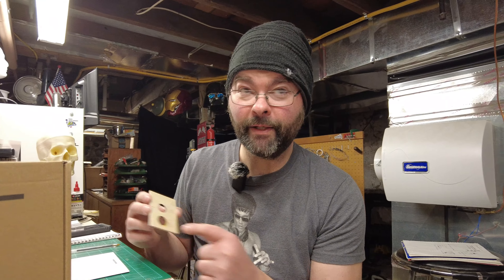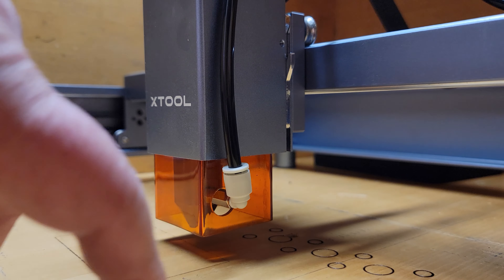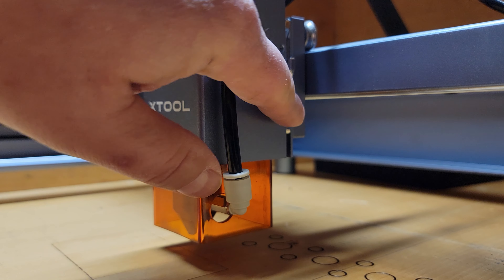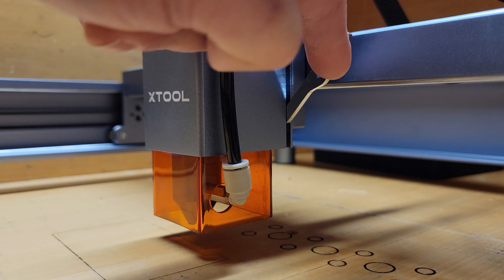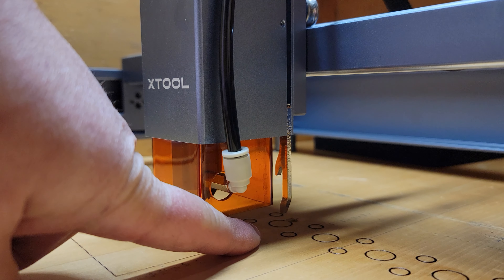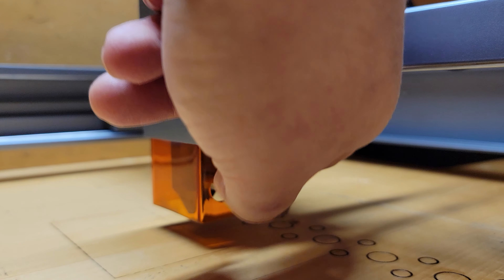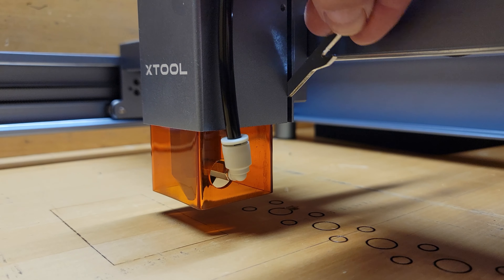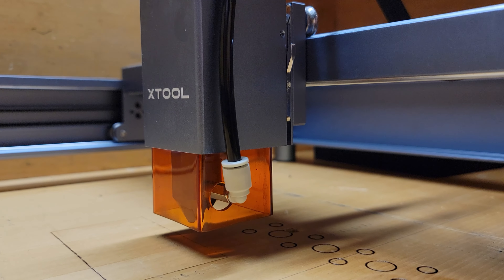xTool D1 air assist - quick comparison cut.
A quick video showing a cut with and without air assist.

Power strip

The Edge of tech is a cool channel to checkout.